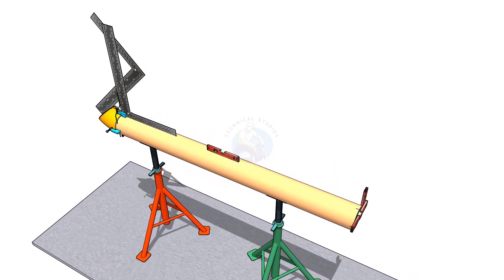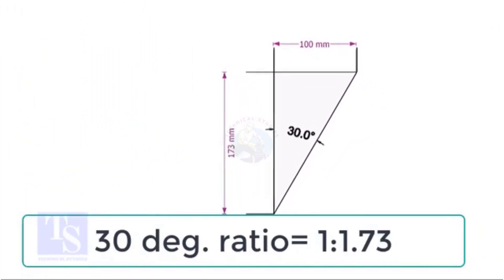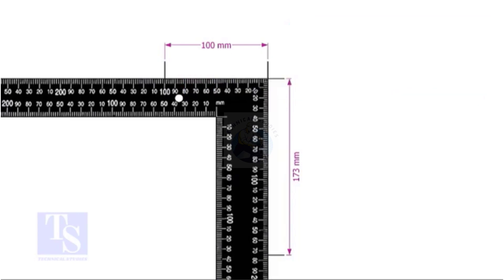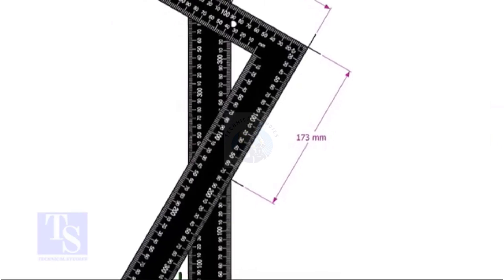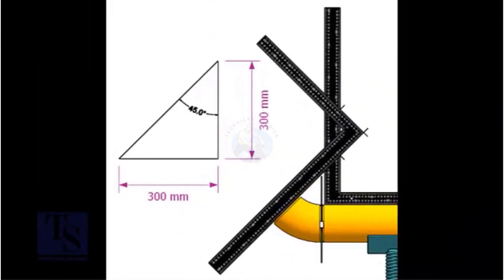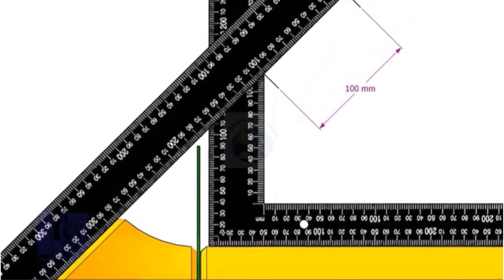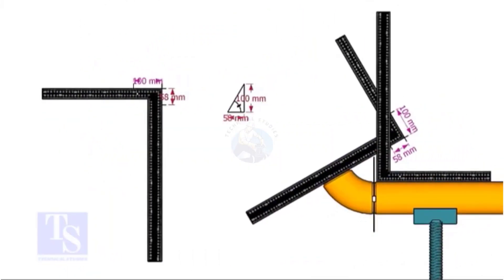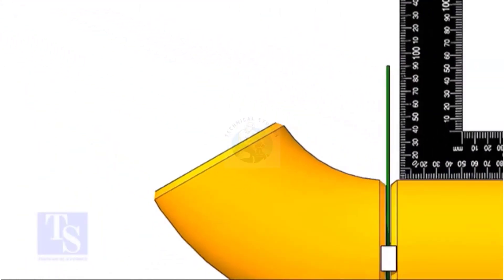FIT UP AND INSPECTION OF ELBOWS OF ANY DEGREE, WITH TWO RIGHT ANGLES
Fit-up and Inspection of elbows, with two right angles, easily.  @technicalstudies.
FOR PDF FILES
1 Elbow Radius Chart